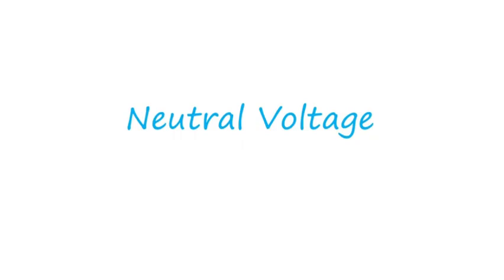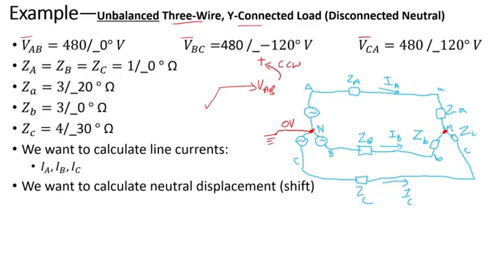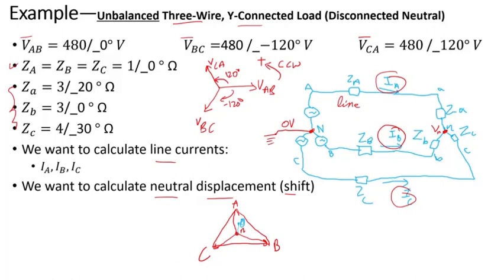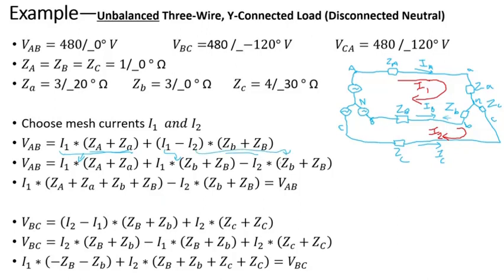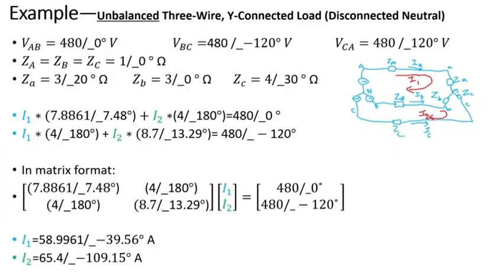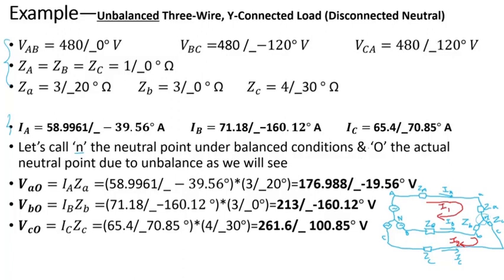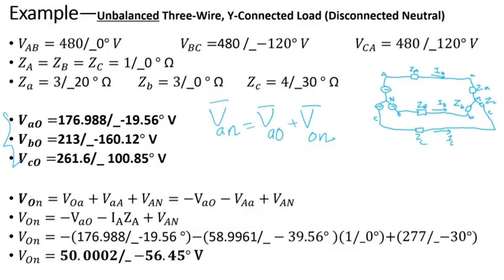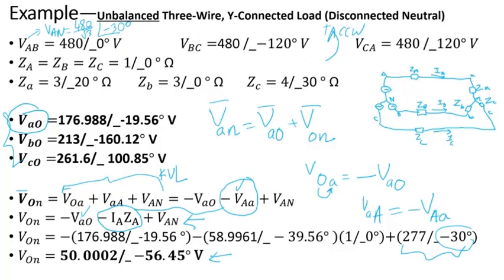Neutral Voltage Neutral Shift Calculation With Mesh Current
When the neutral is not connected to the ground, the neutral will shift under unbalanced conditions. Under balanced conditions, the common connection of the phase voltages will be at the center (neutral) of the triangle. However, the neutral point will shift away from the center under the unbalanced conditions. This video gives an example of unbalanced loads and solves for mesh currents, which are used to calculate line currents and neutral voltage.